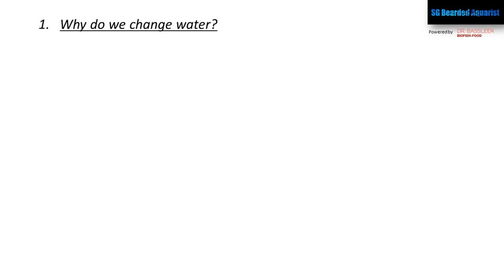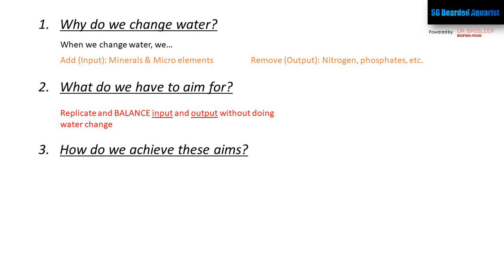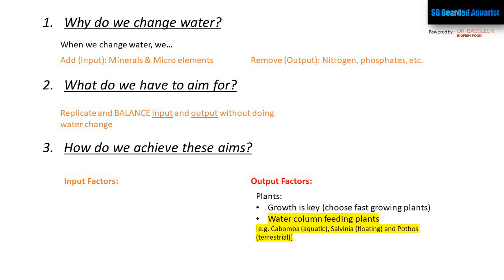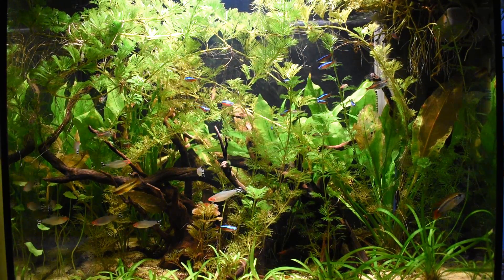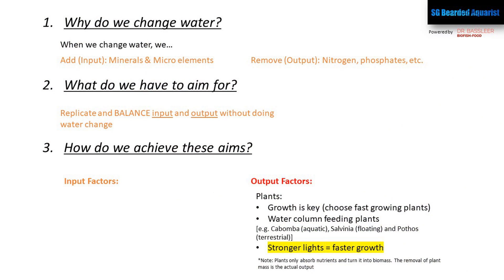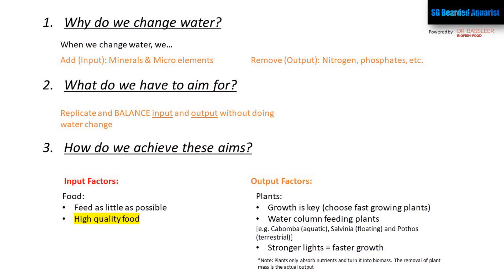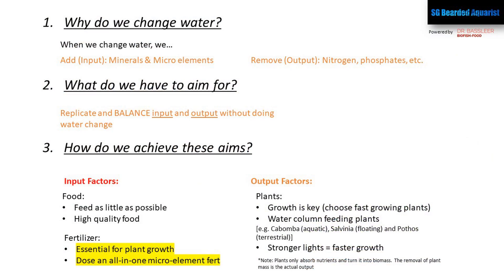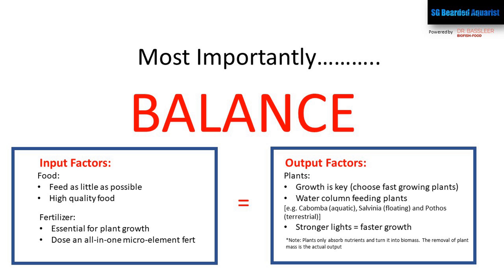HOW TO: Zero Water Change Ecosystem Aquarium 💦🚫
How to achieve a zero water change aquarium explained in 10 minutes!

A quality fish food with high protein content coming primarily from wild Scandinavian fish. Find out more about the different flavours and pellet sizes